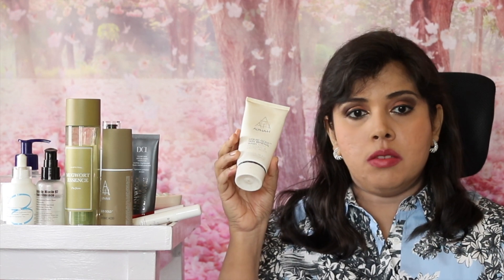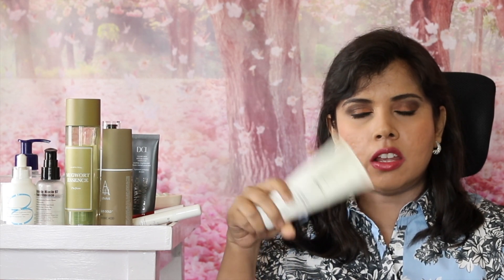Beauty Empties June 2021: Project Pan VI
Here are the beauty products I used up in June 2021, and my thoughts on each - find out where I stand in my ProjectPanChallenge for 2021, and what my projectpan goals are for this year. Do share your empties in the comments.

► Purito Galacto Niacin 97 Essence Use Influencer code RENU144 for an additional discount